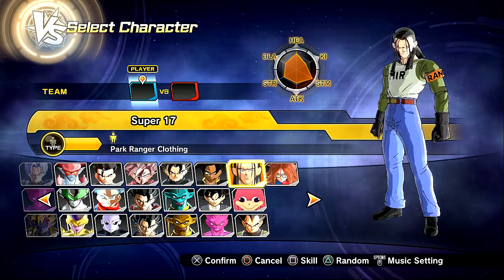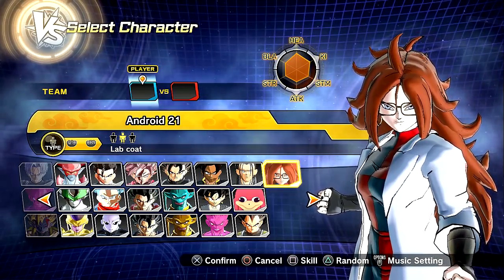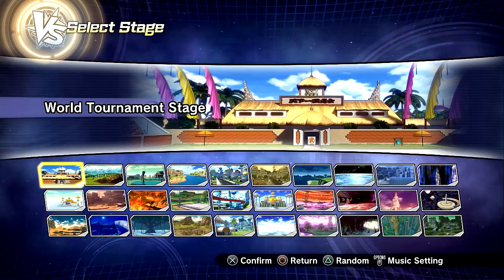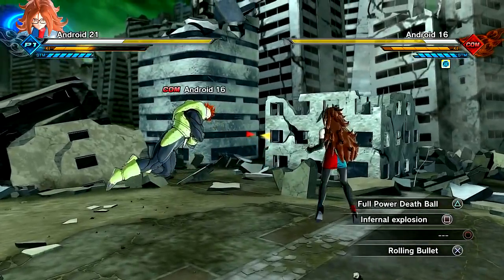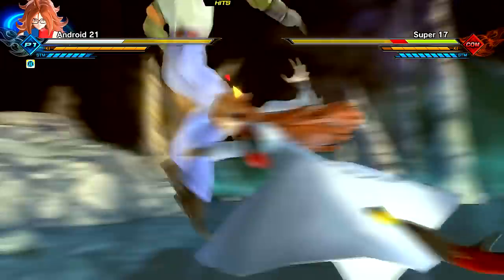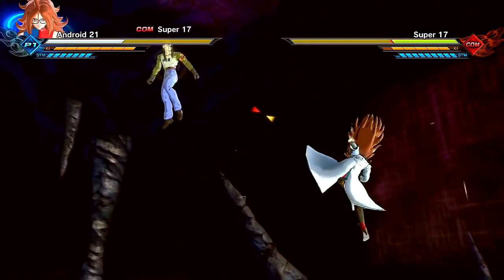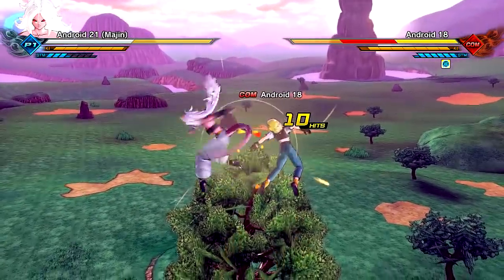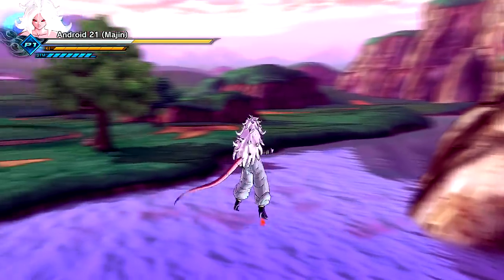Dragon Ball Xenoverse 2 PC: Majin Android 21 DLC Pack Mod Gameplay (Dragon Ball FighterZ Mod)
This is my playthrough / mod gameplay of Dragon Ball Xenoverse 2 for the PC / PS4, in this part we try out the NEW Majin Android 21 from Dragon Ball FighterZ DLC Pack Mod / Skin, ENJOY!!! Dragon Ball FighterZ Meets Xenoverse 2! Dragon Ball FighterZ Crossover!

This DLC Mod Pack Includes 3 NEW PLAYABLE CHARACTERS DRAGON BALL FIGHTERZ CROSSOVER:
Majin Android 21 (Majin Form)
- Majin Transformation
Android 21 (Dress)
Android 21 (Lab Coat)